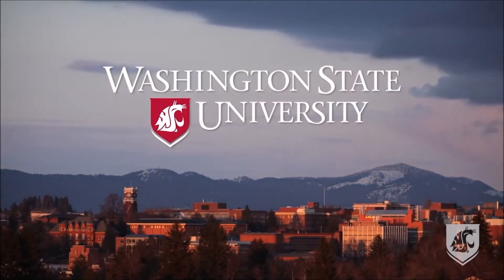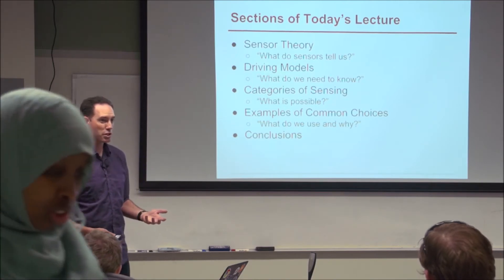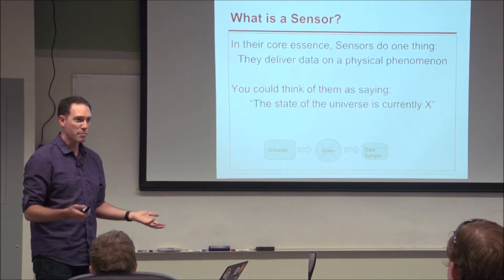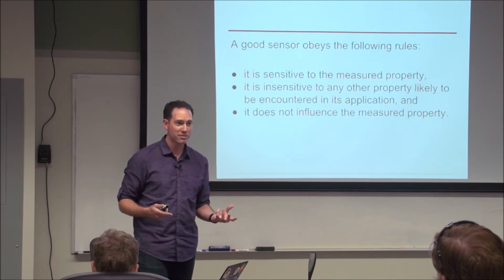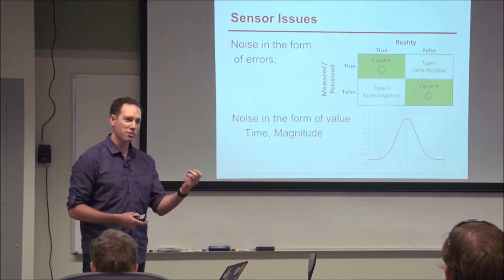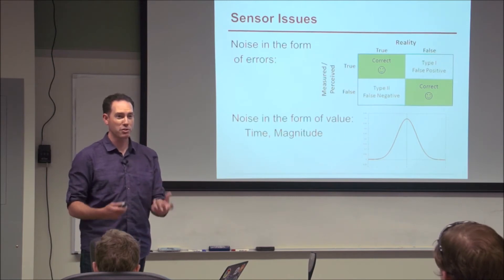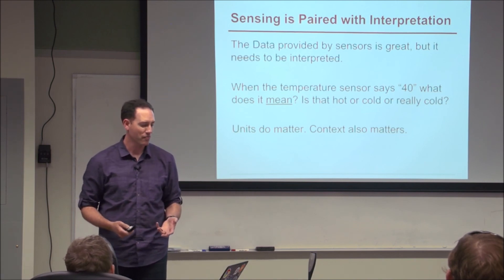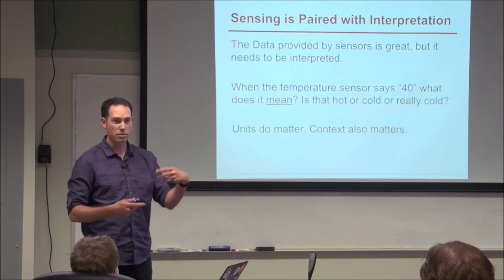Ambient Sensors: Part 1